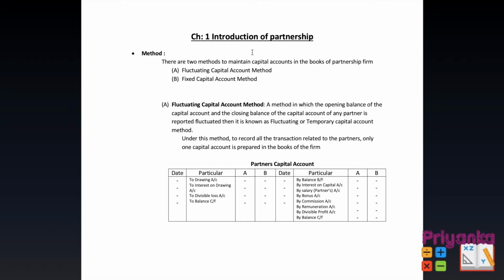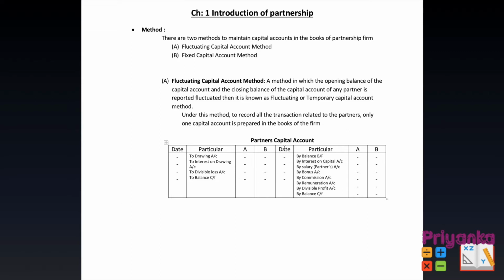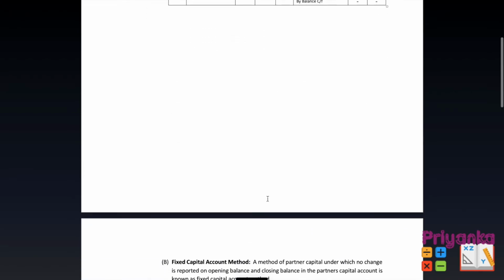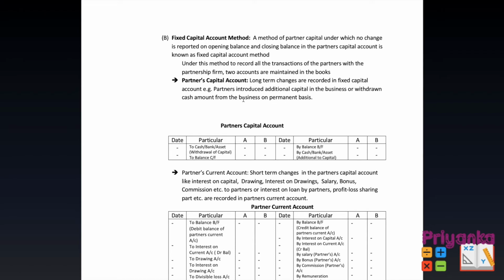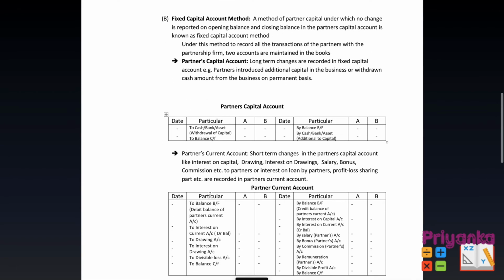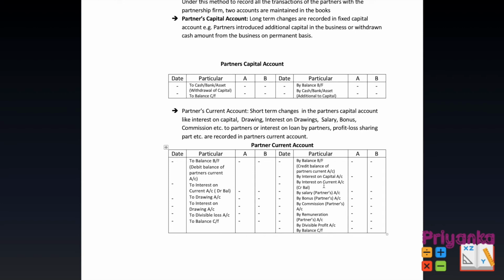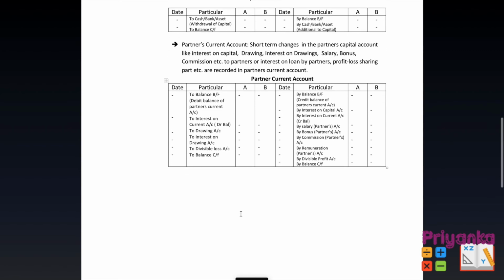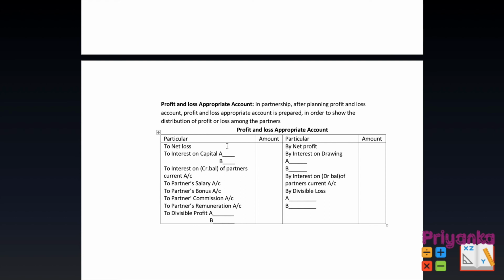Std 12 Chapter 1 Introduction to Partnership (Method & Specimen)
GSEB/Chapter 1/Introduction to Partnership/Method & Specimen/English medium